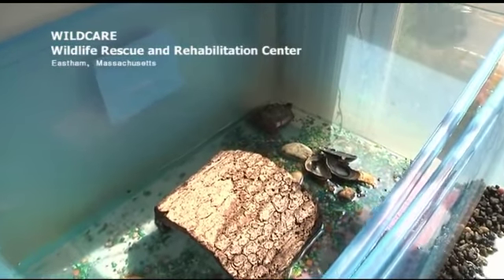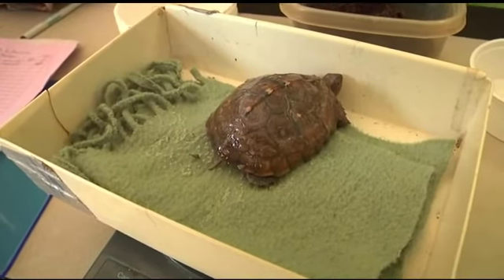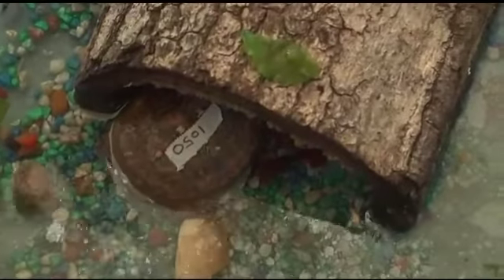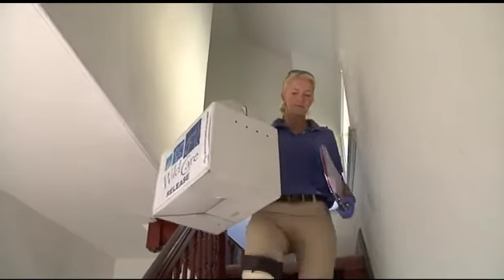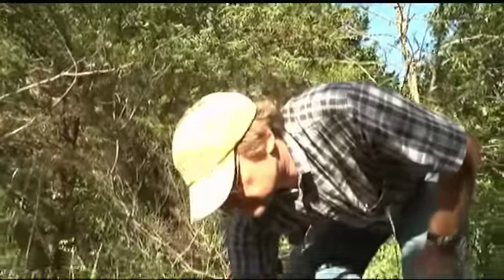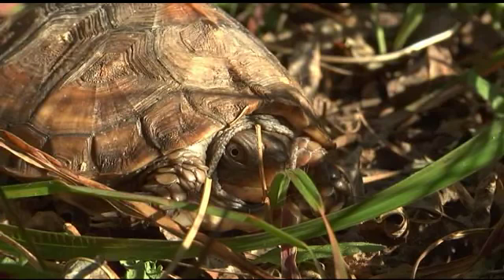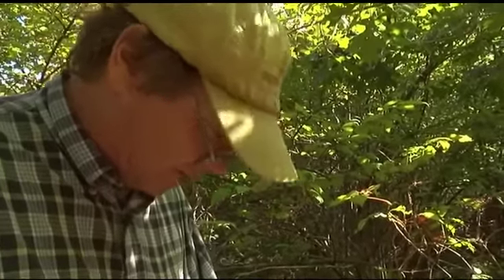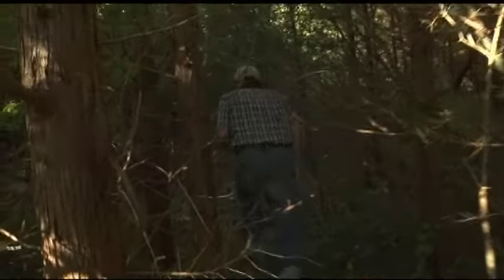Turtle Rescue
Eastern Box Turtle Hatchling rescue and rehabilitation by Lela Larned and the volunteers of Wild Care.